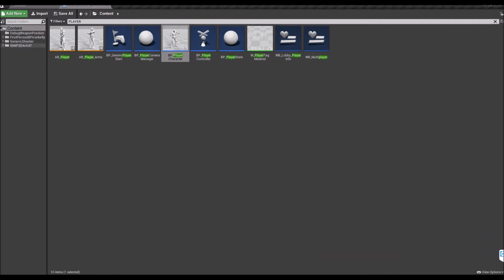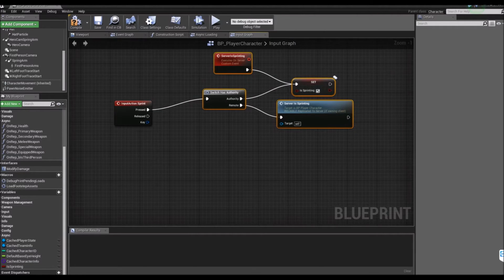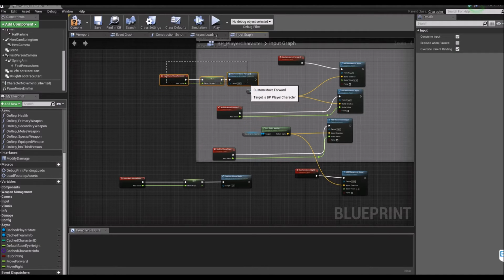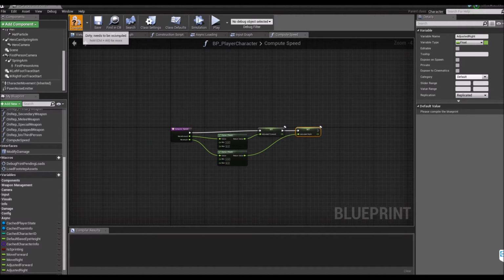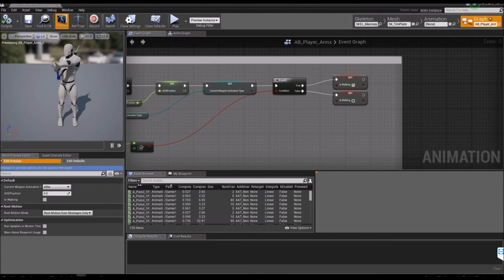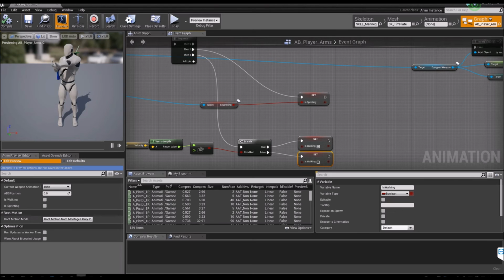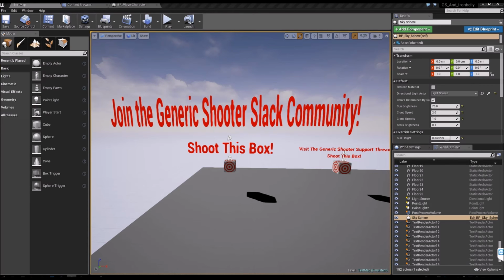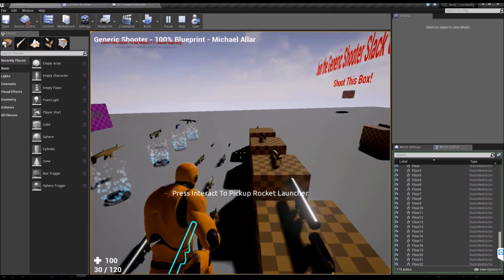generic shooter Sprint and adding 1p and 3rd person sprint animation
Sprint and adding 1p and 3rd person  sprint animation
Para-Kaos did this tutororial, Some reason his name cut if at the start